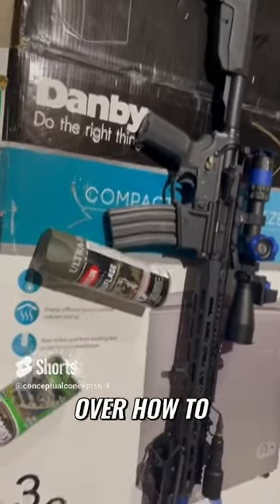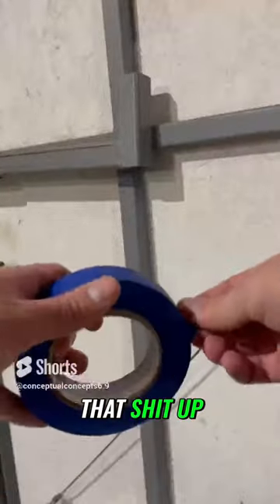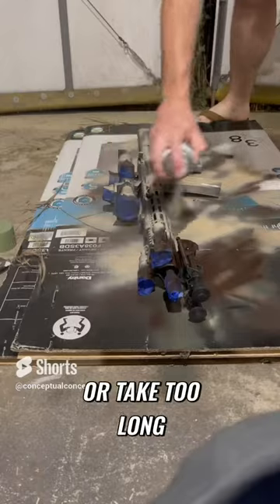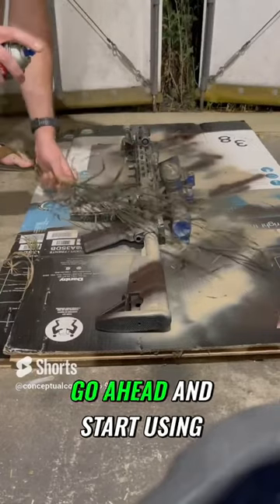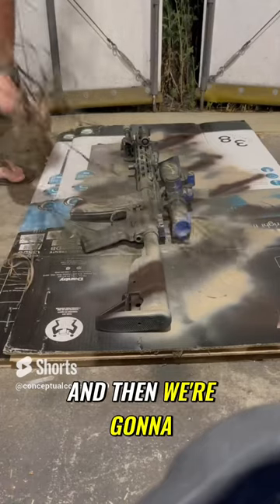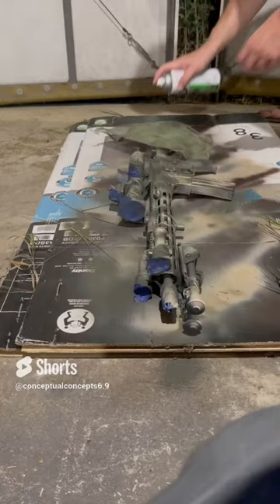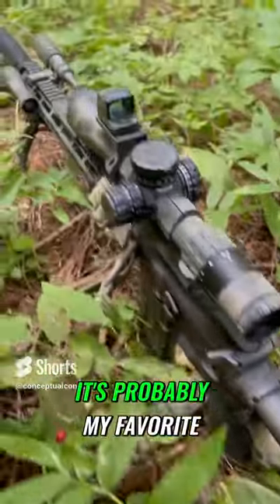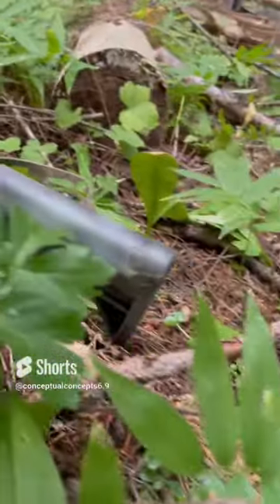How to Paint Your Rifle in Under 60 Seconds: The Vegan Food Method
Learn the quick and efficient way to paint your rifle using vegan food as a base layer and stenciling technique. Achieve a clean and effective camo pattern with this favorite rifle-painting method. Watch now and give your rifle a unique look!